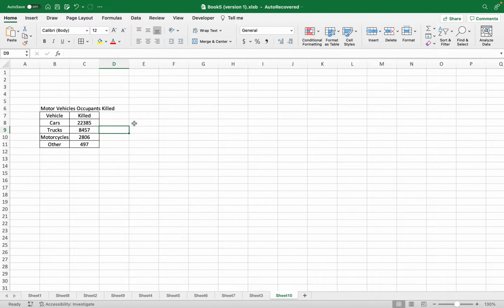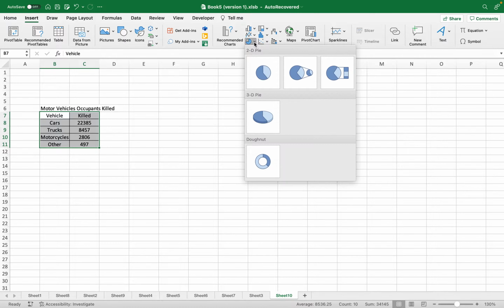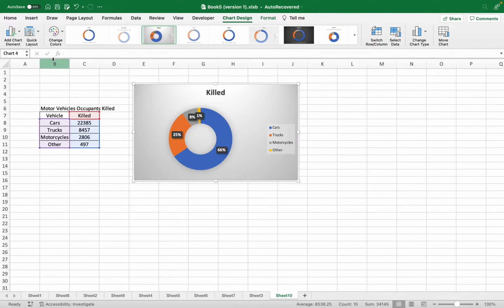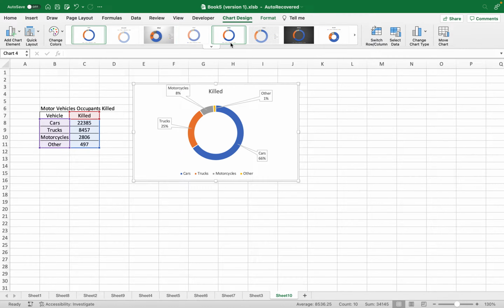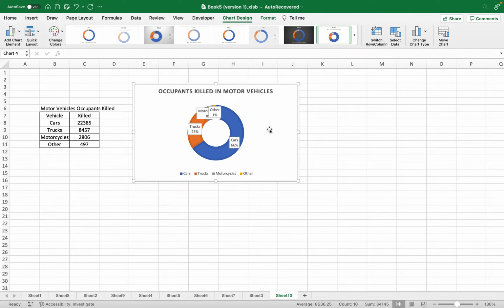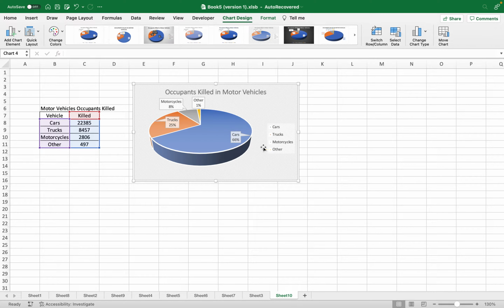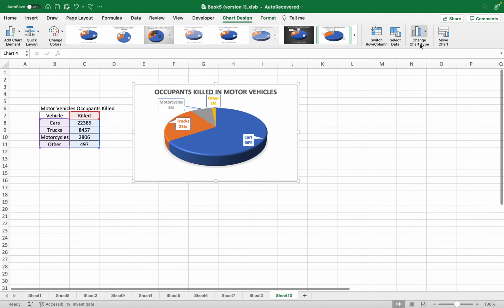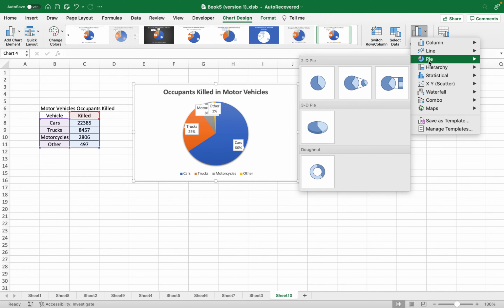Insert Pie Charts In Excel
SUMMARY

In this video, I demonstrate the insertion of three distinct types of pie charts using the insert method. Additionally, I elucidate various options for editing standard charts.

A pie chart is a circular graphic employed in statistics, divided into "slices" to visually represent numerical proportions.

CHAPTERS
00:00 Start
00:42 Insert Pie Chart